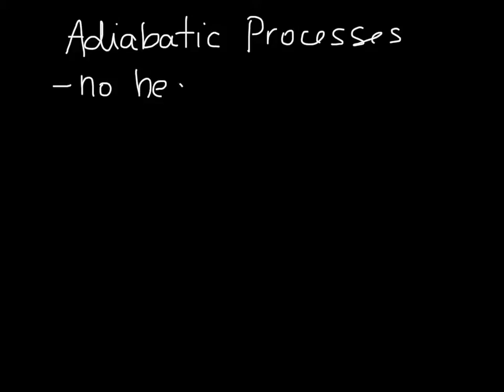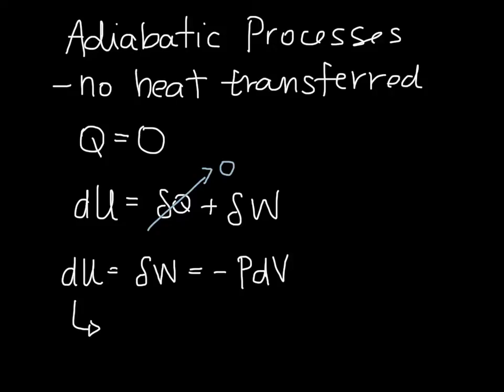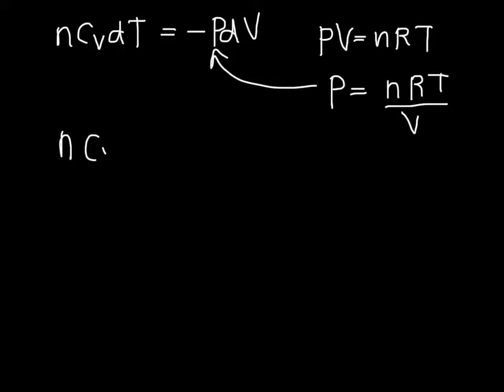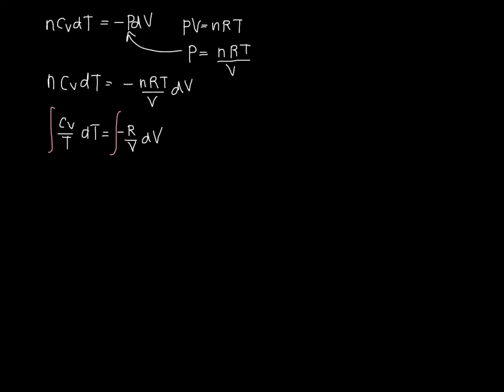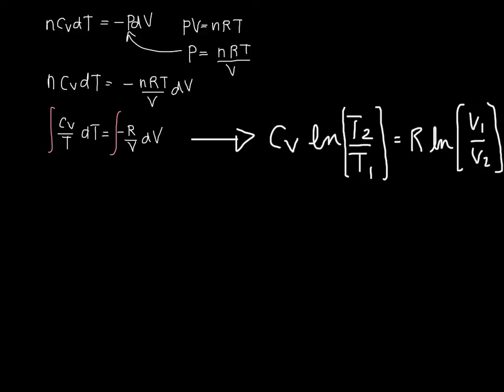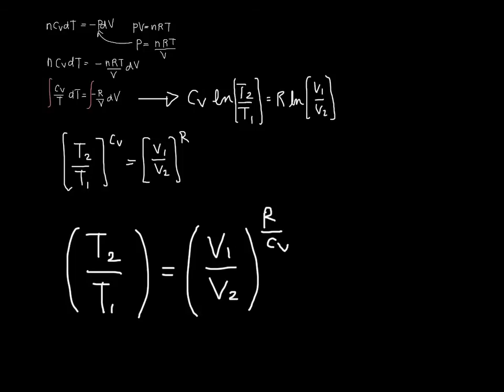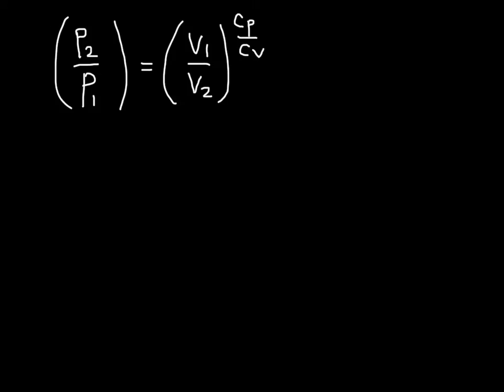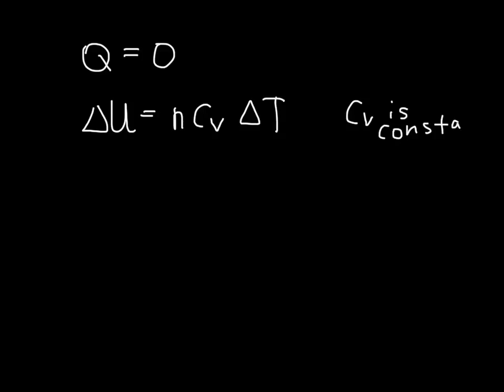first law for adiabatic processes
Derivation of how to find Q, W, and delta U for adiabatic processes. Made with Explain Everything